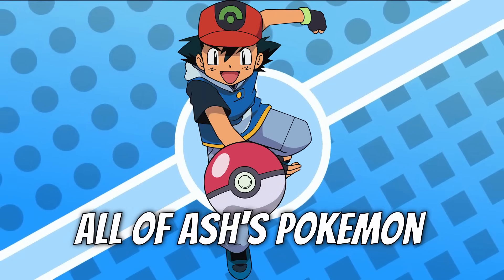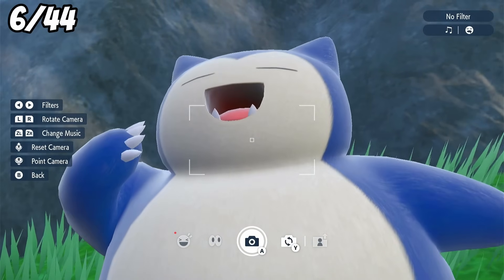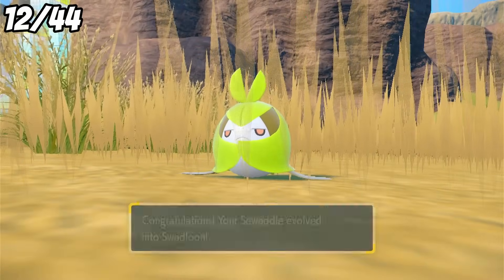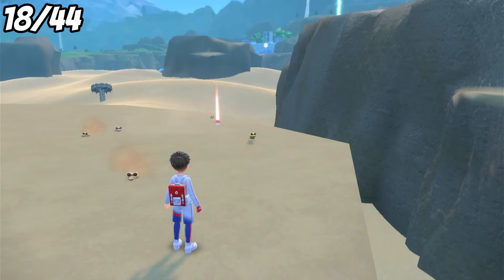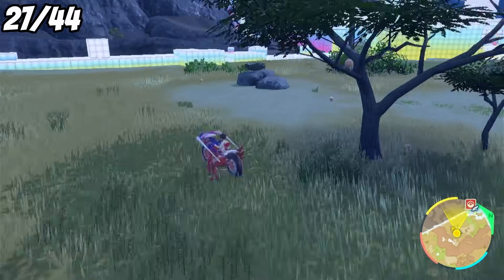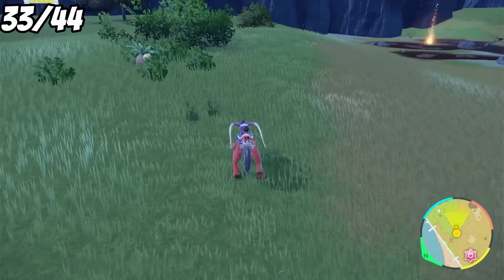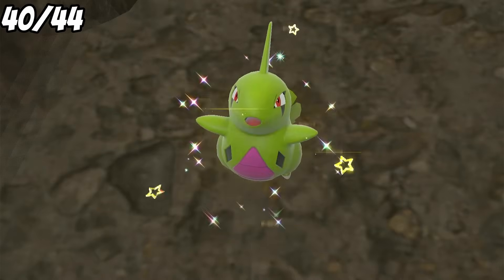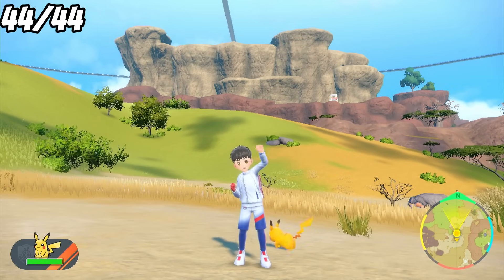I Shiny Hunted All of Ash Ketchum's Pokémon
I captured all of Ash Ketchums Shiny Pokémon available in Pokemon Scarlet and Violet , there's 44 total Pokémon to catch so I hunted them all from the  base game to the teal mask and the indigo disk.

I had to shiny hunt by using picnics , sandwiches,  masuda method and more to obtain all of  Ash's shiny pokemon in scarlet and violet

I hope you guys enjoy this shiny hunting challenge video

 / pokehound

I Hope you all enjoyed the video let me know of any Feedback (good or bad) as I'm still new in my Pokemon challenge journey.